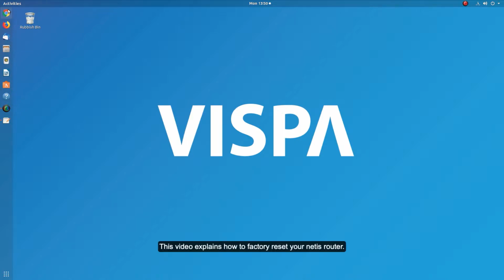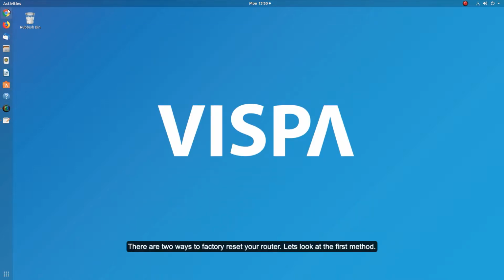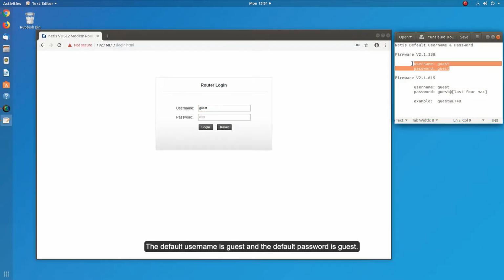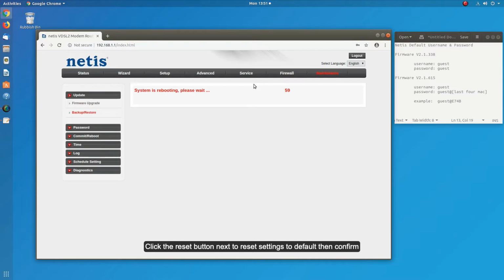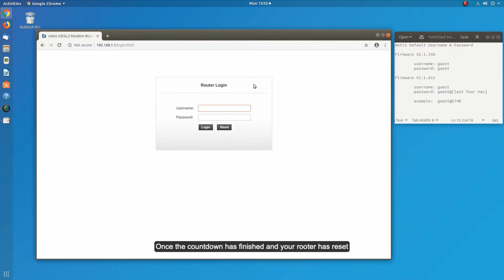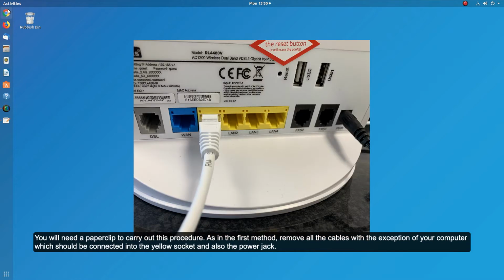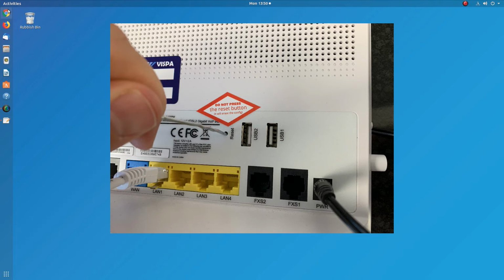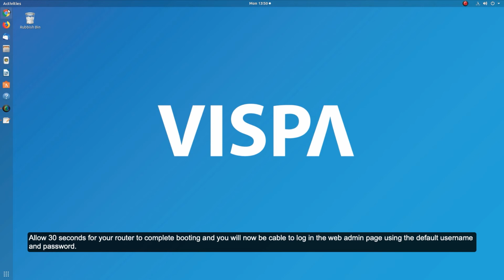Netis DL4480 Factory Reset Proceedure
Learn how to factory reset your Netis DL4480 using one of two methods.